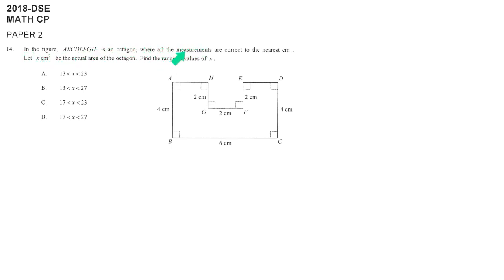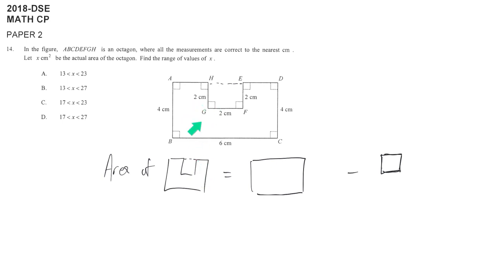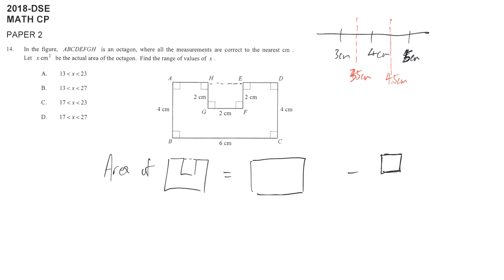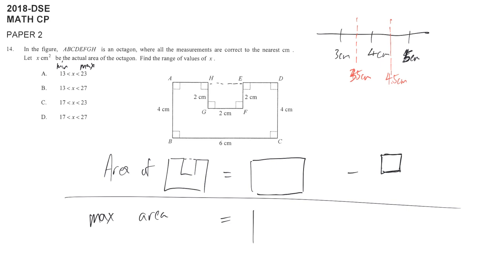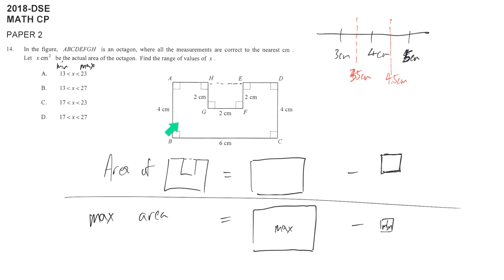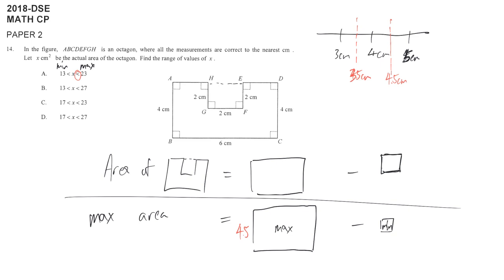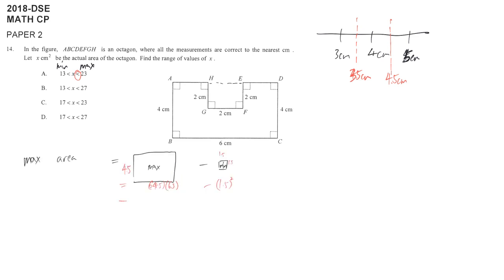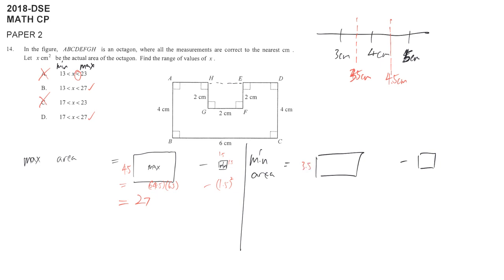DSE maths core 2018 paper2 #14 estimation